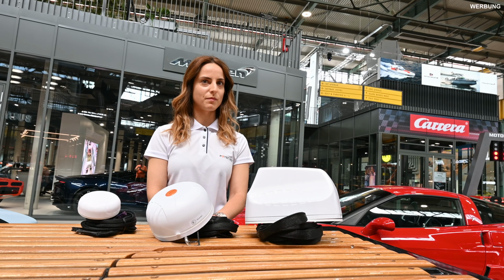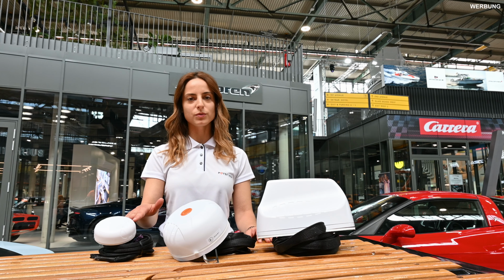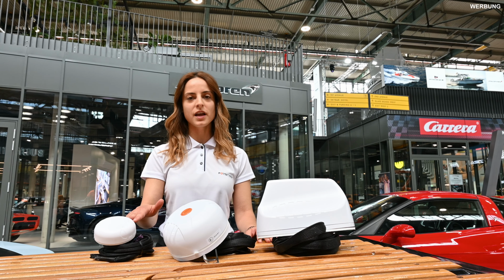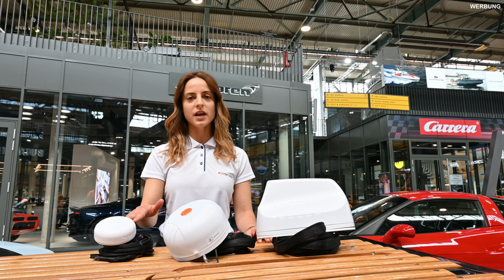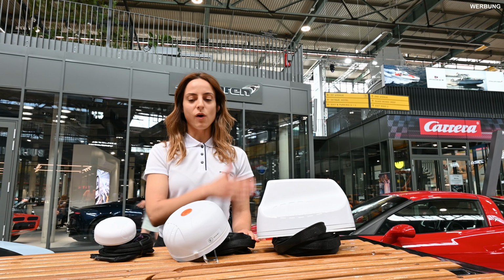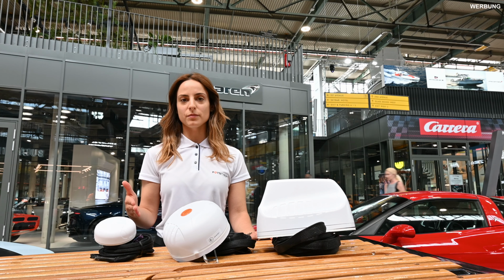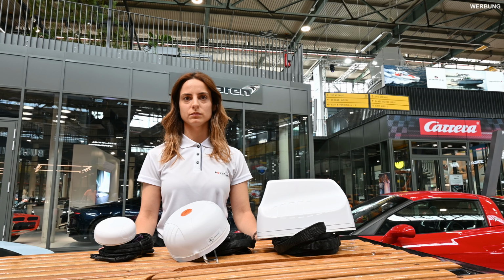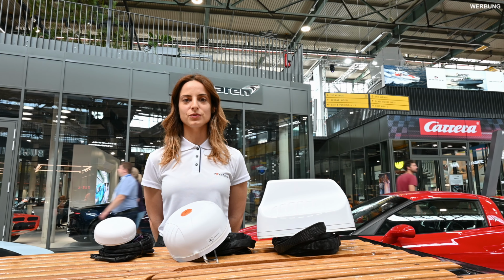Car antennas for WiFi, GPS & LTE-4G-5G: Poynting Puck vs MIMO-3 vs MIMO-4: FRANCISCA CATETO @ ALLNET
Car antennas for WiFi, GPS & 4G-5G on the car roof improve the radio performance of mobile 5G routers. POYNTING Europe Marketing Manager FRANCISCA CATETO uses three different sized car roof antennas to explain when which solution fits. We met her for an antenna interview at the ALLNET ICT Solution Day 2023 at MOTORWORLD MÜNCHEN on June 22, 2023:

00:00 Francisca Cateto
00:43 Antenna sizes and colors
01:14 For 4G, 5G, WiFi & GPS
01:40 Size really matters
02:40 Driving up to 200 km/h?
03:00 Mounting on the car roof?
03:27 Driving through washing plants?
03:55 Antennas on passenger vehicles?
04:05 E-Mark Certification - ECE Europe Vehicle Regulation
04:10 Price range starting at 115 Euro
04:35 Cables 2 meters & SMA-Connectors included
04:48 RVs, Caravans, Buses, Police, Ambulance, Fire Trucks
05:54 All 4G and 5G frequencies worldwide
06:13 Cradlepoint, Teltonika, DrayTec, FritzBox, etc
06:31 MOTORWORLD MÜNCHEN DB7 SOUND
07:20 Motorworld & Bugatti & VW Bulli T1
07:37 ALLNET-Distributor-Event
07:55 Tech Specs of all 3 antennas
08:01 Tech Specs of other antennas